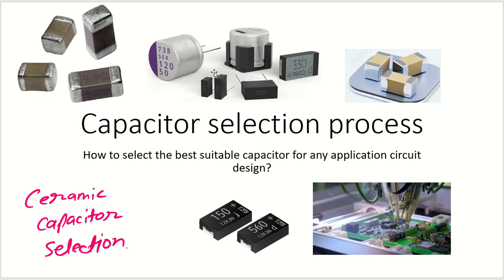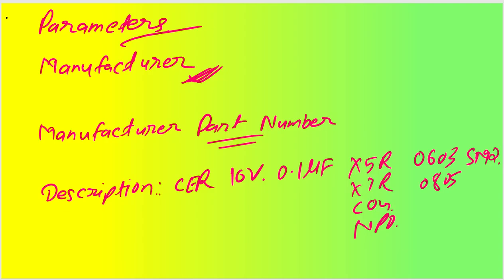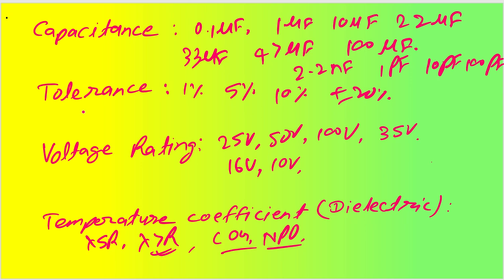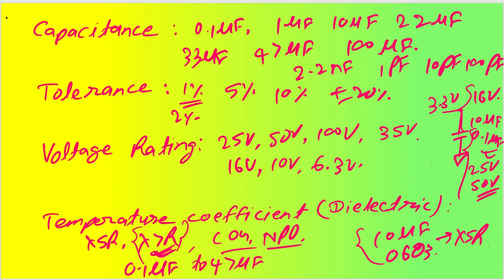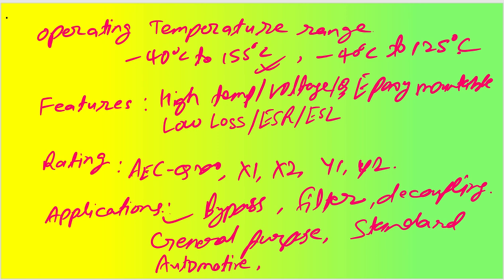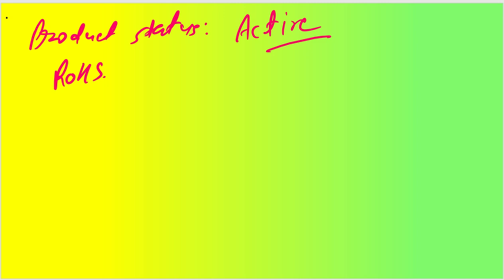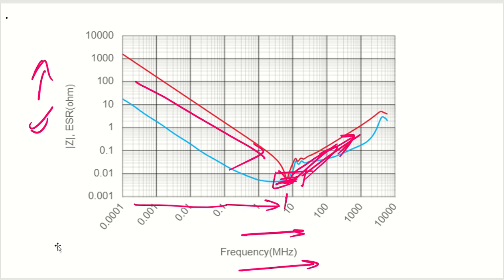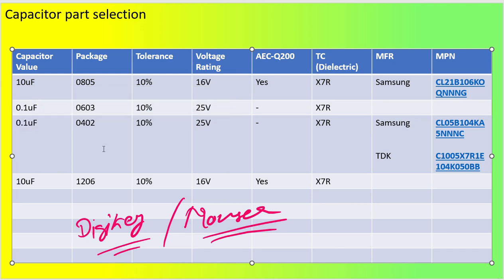051 Capacitor selection process in 10 minutes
Capacitor selection process
Capacitor complete package requirements explanation
How to select Capacitor
Capacitor selection criteria
Ceramic chip capacitor selection

In this video:
☑️ Description:
Selection Process for Capacitor General Purpose, standard
Complete package requirements, information and details
Various specification and details about capacitor parameters

How to read diode datasheet
Concepts related to diode applications and diode working principles

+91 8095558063